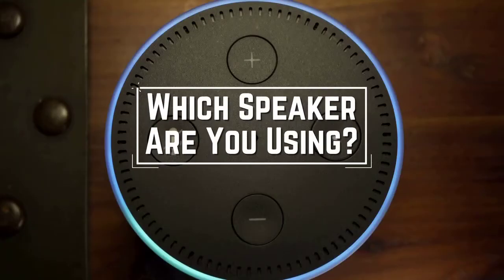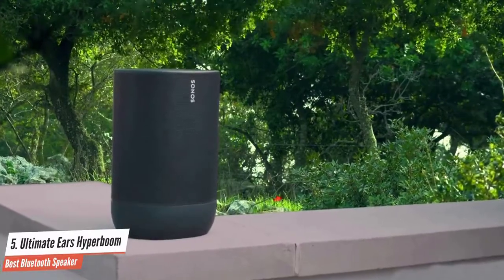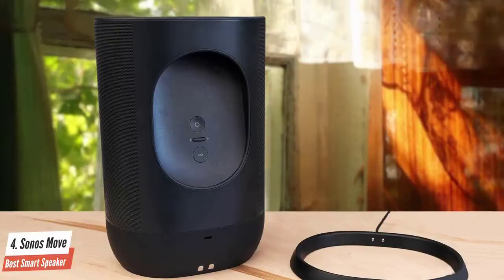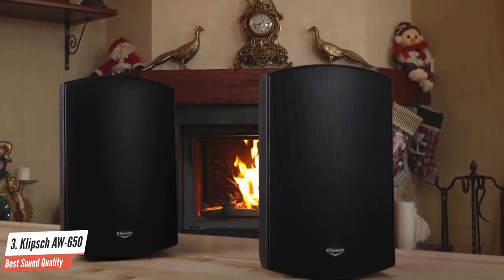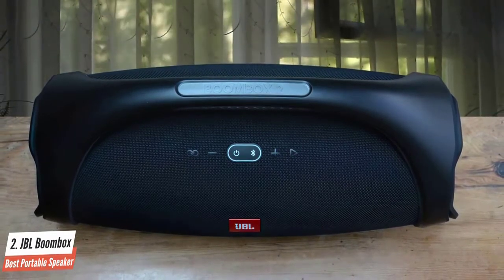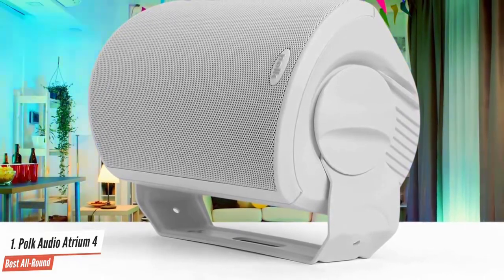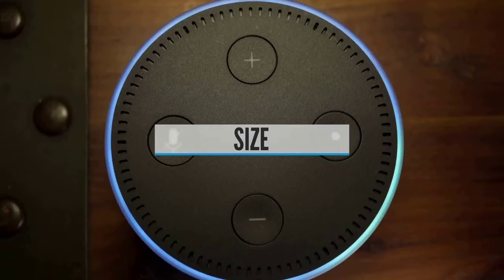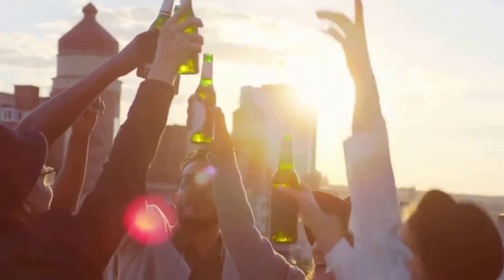✅ 2022 Review Klipsch AW-650 Outdoor Speaker | 5 Best Outdoor Speakers 2022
► Links to the Best Outdoor Speakers 2022 we listed in this video:

► 5 - Ultimate Ears Hyperboom
► 4 - Sonos Move
► 3 - Klipsch AW-650
► 2 - JBL Boombox
► 1 - Polk Audio Atrium 4